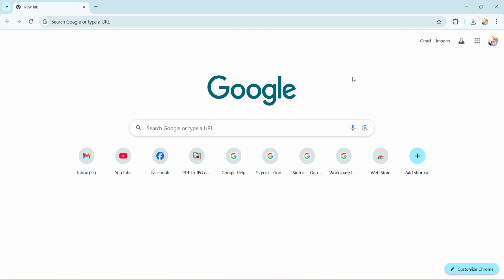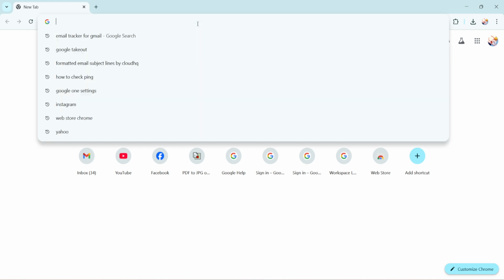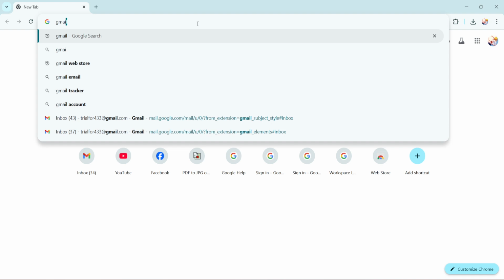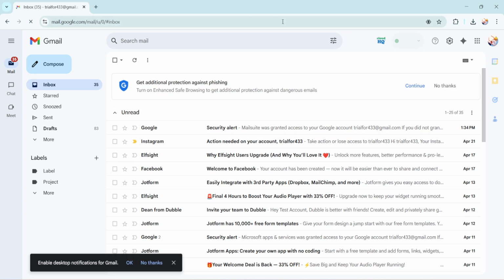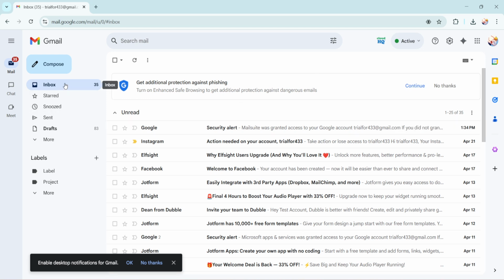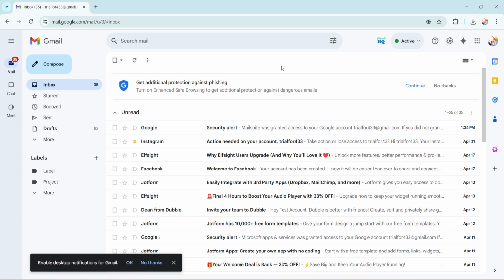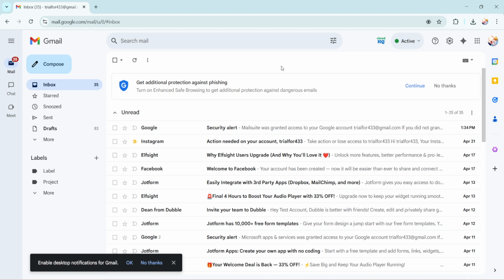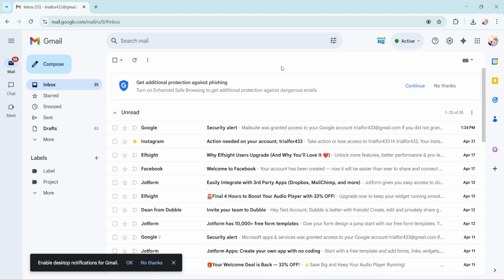How To Check Your Inbox On Gmail (Full 2025 Guide)